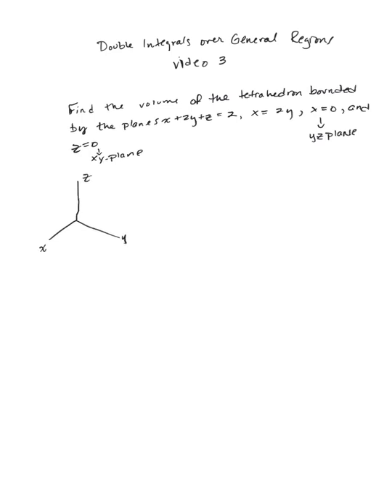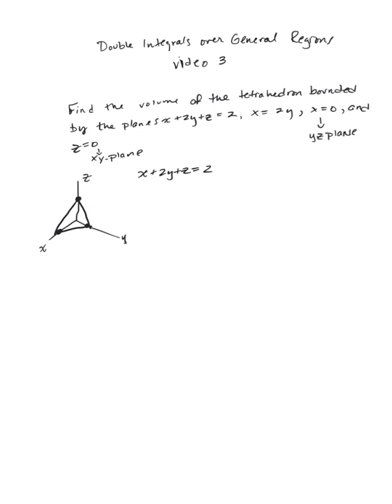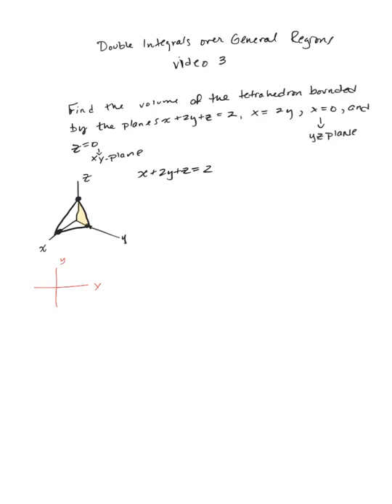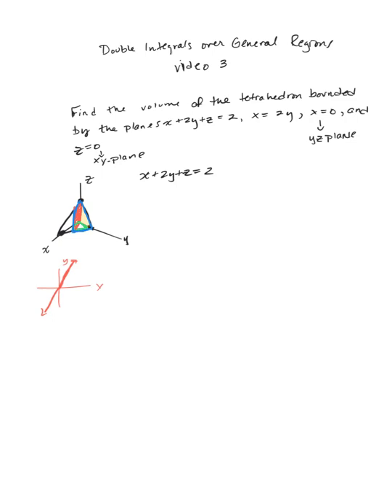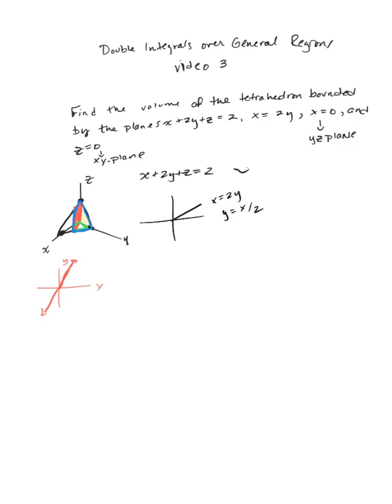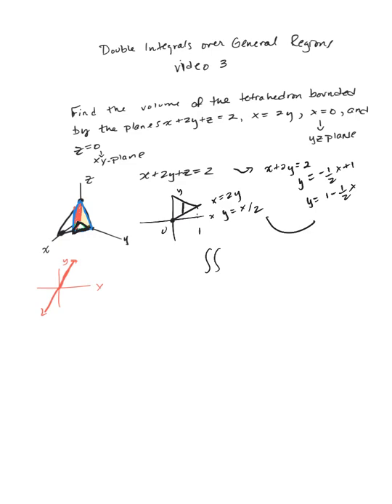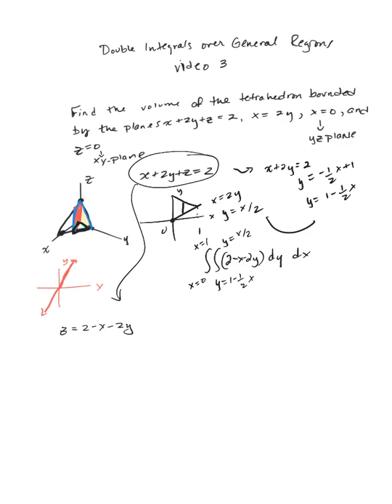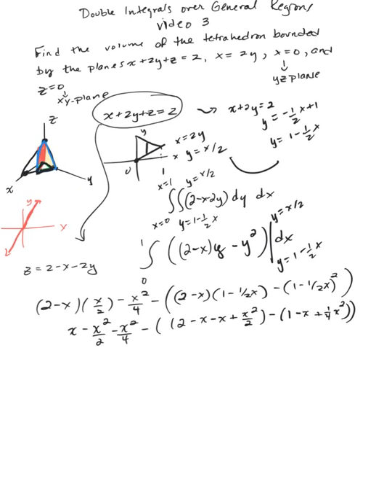Double integrals over general regions video 3